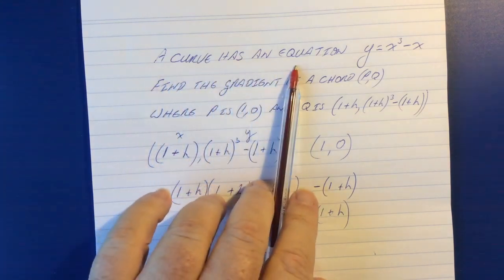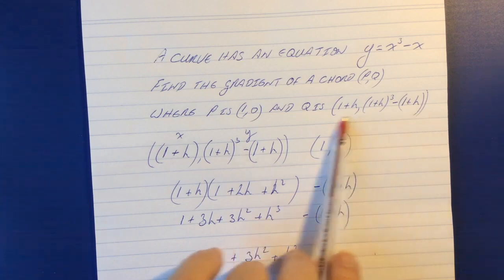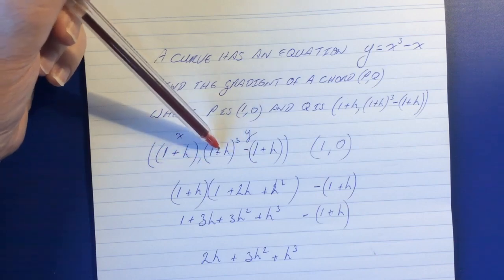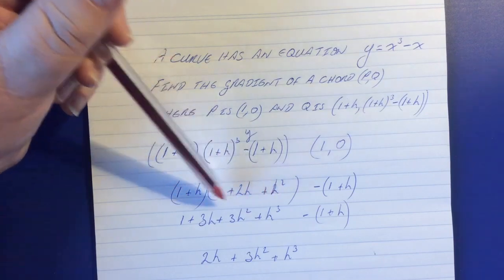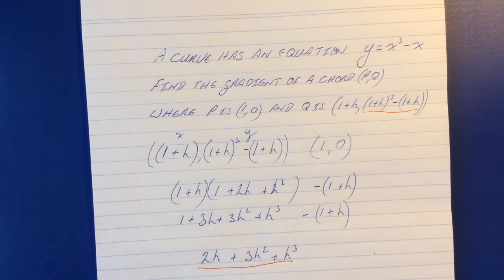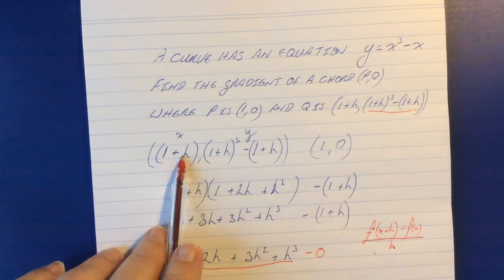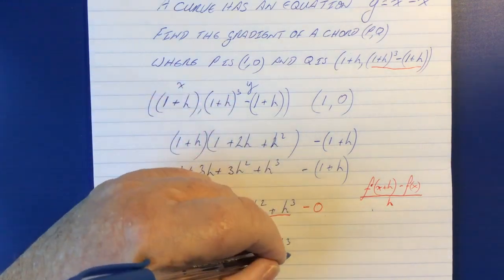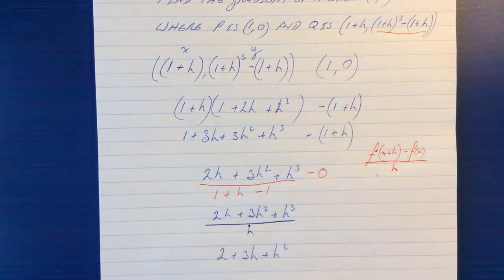A gradient function problem. Solved by using first principles